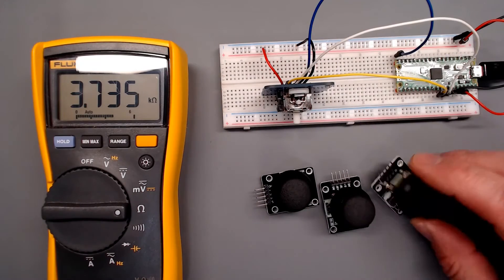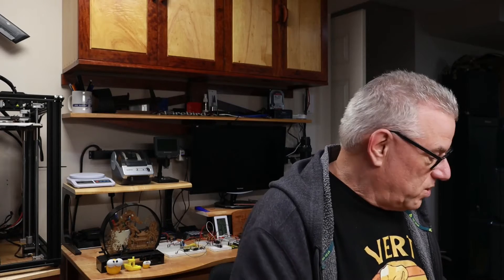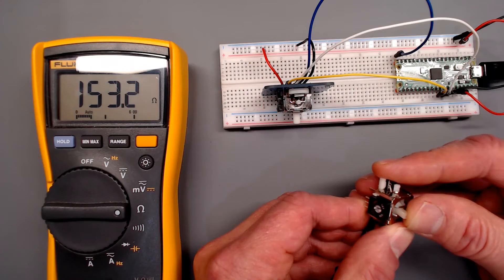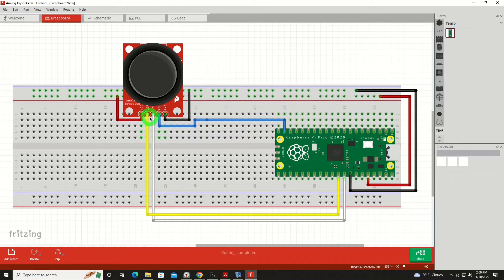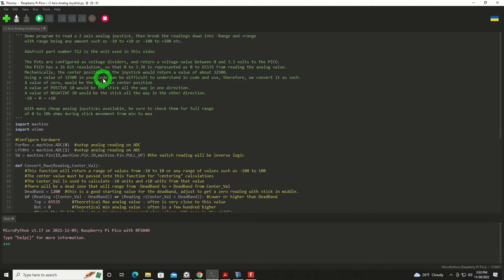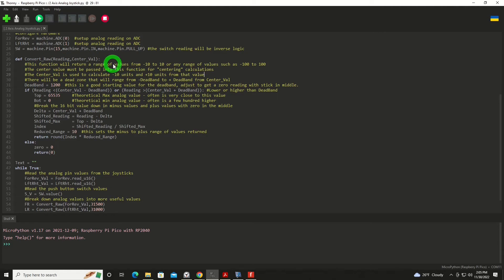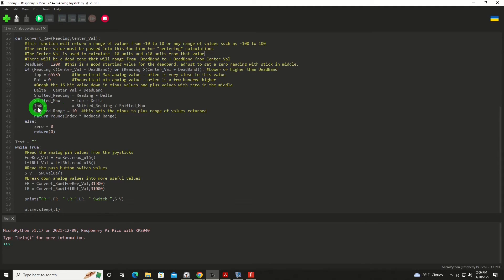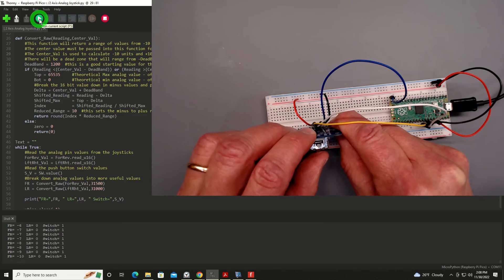How to use Analog Joysticks with the PICO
Learn how to use analog joysticks with your PICO.  In this tutorial, Chris explains which ones are good, which are bad, how to check them, where to purchase them and most importantly, how to write code to use them.  Awesome input devices, especially for those trying to control something that moves!